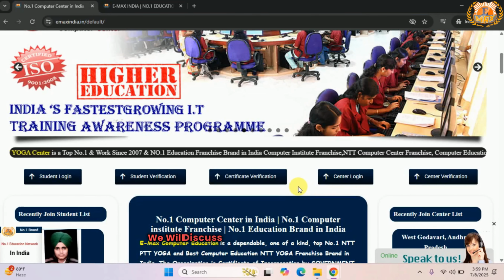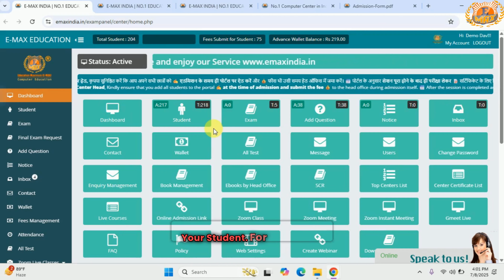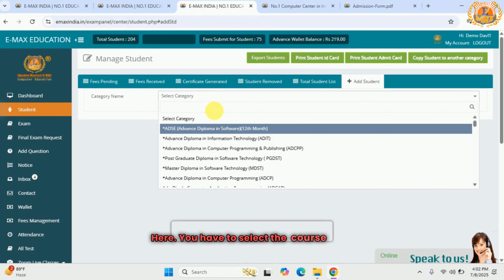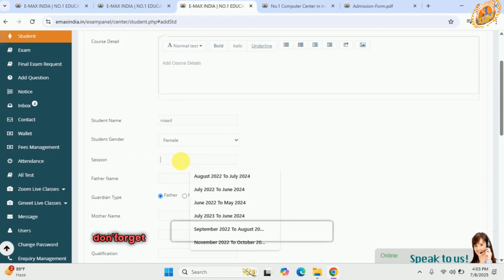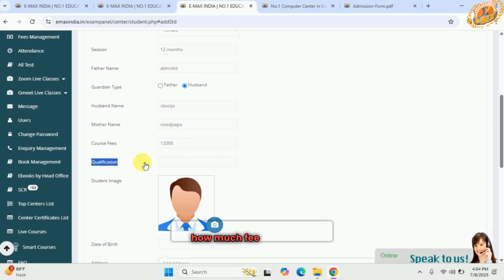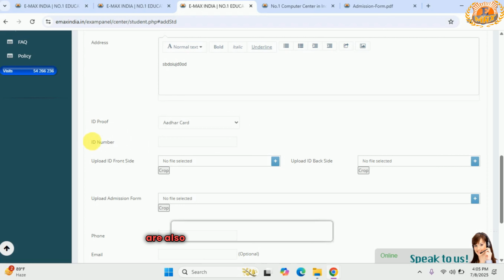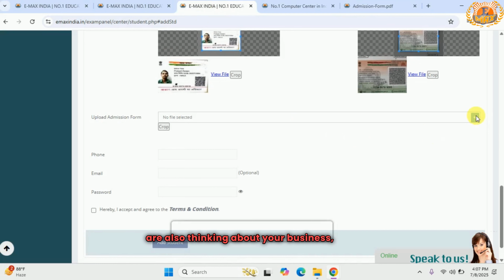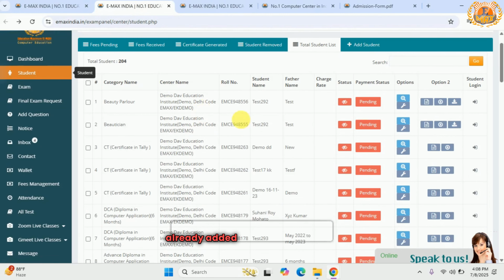🎓 How to Add Student on E-Max Education Portal? | Step-by-Step Guide (English) 💻📲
📢 Welcome to E-Max Education!

In this video, we will guide you step-by-step on how to add a student to the E-Max Education Portal. Whether you're a center head, operator, or new franchise partner, this video is for you!

👉 Covered in this video:
✔️ Student registration process
✔️ Required details & documents
✔️ Live portal demonstration
✔️ Common mistakes to avoid
✔️ Final confirmation process

🔗 Join our network of many more centers across India!
🎓 E-Max Education – "Your Path to Skill Empowerment!"